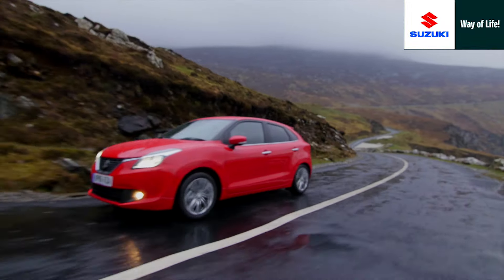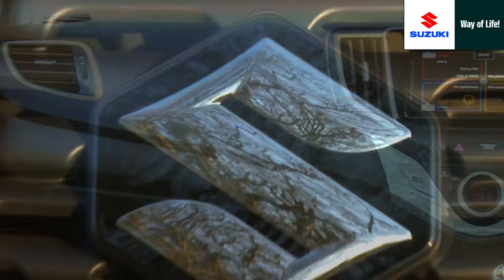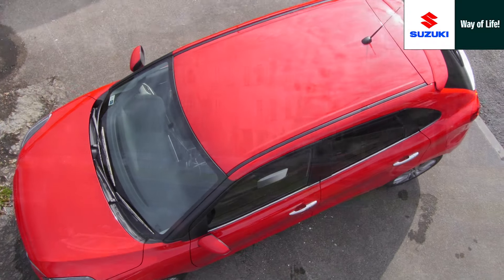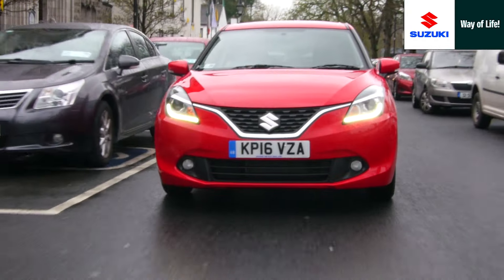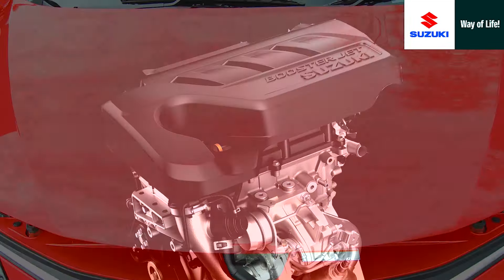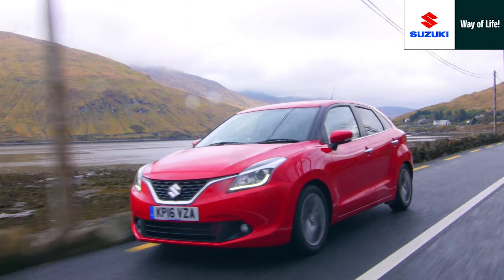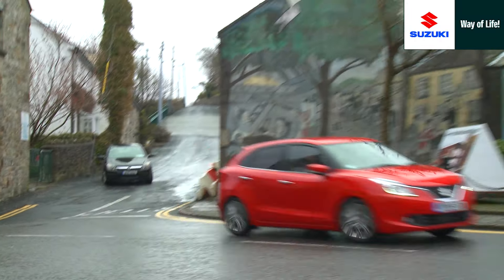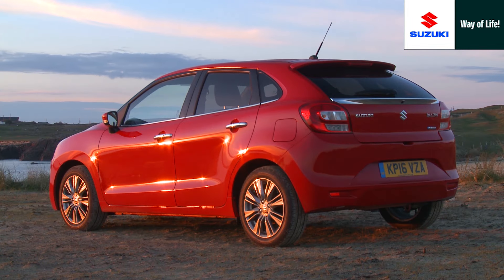Dealership and launch marketing video, featuring the new Suzuki Baleno car - 2016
Suzuki GB PLC commissioned Too Hoarse’s to produce a short video for a constant loop DVD to be played in its dealerships throughout the UK and Ireland, featuring its new Baleno model. This video also features cost-effective drone footage.